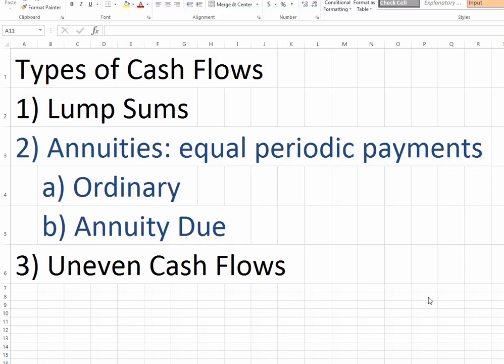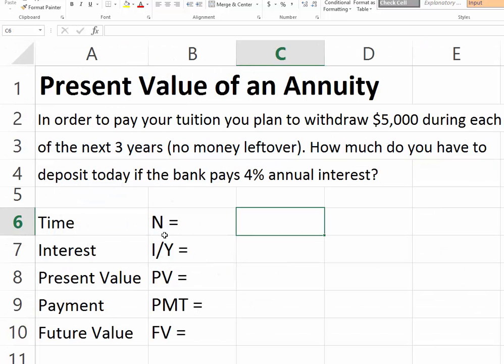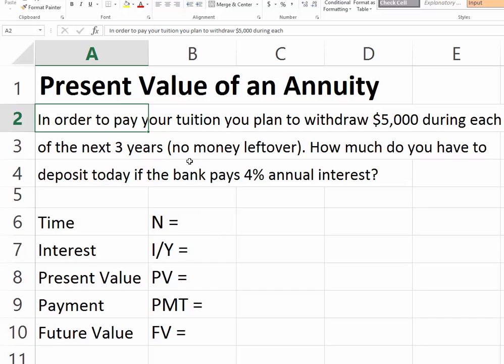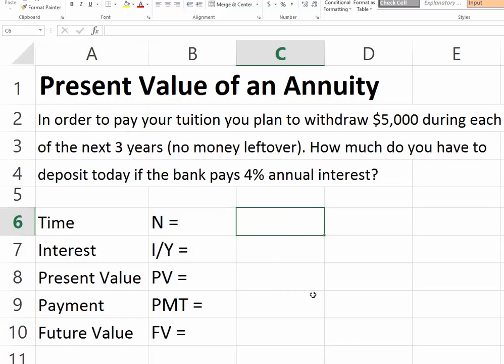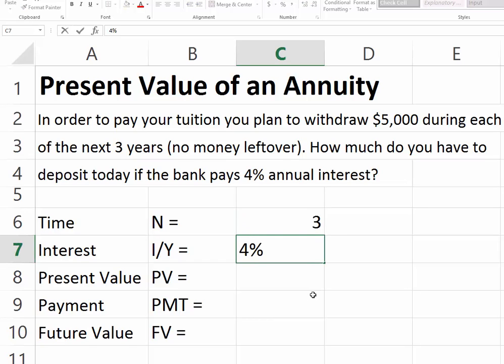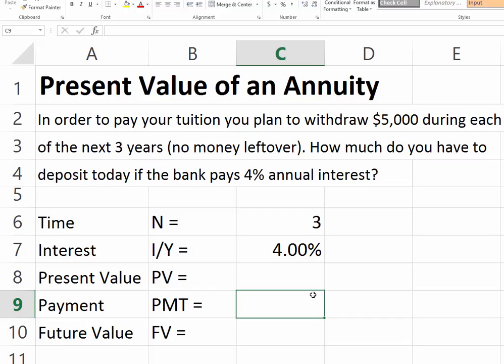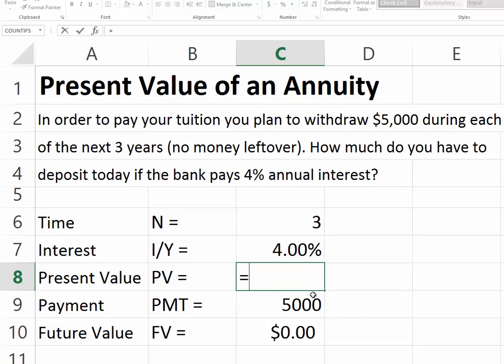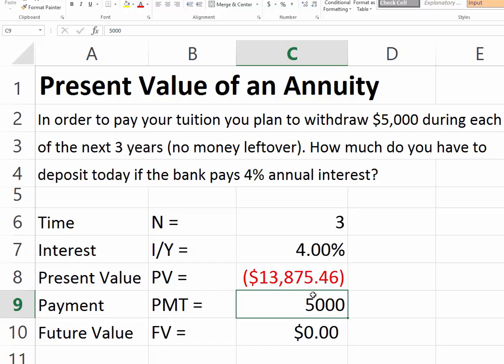Present Value of Ordinary Annuity in Excel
Finding the present value of an ordinary annuity using Excel's PV function.